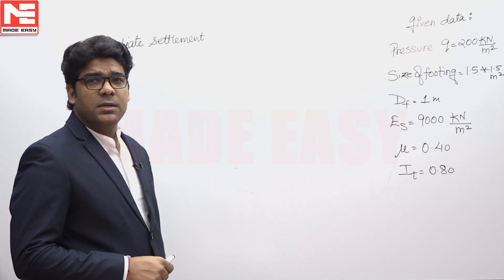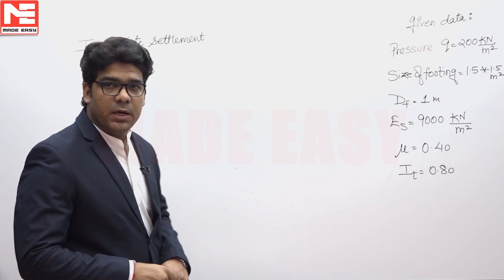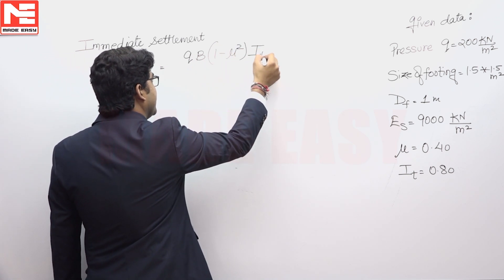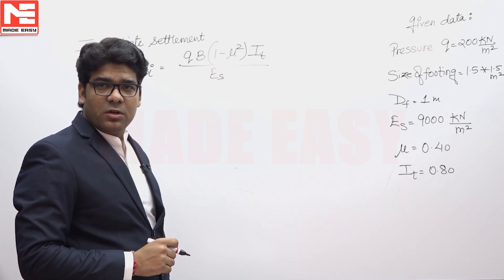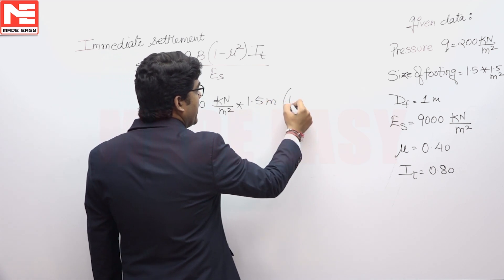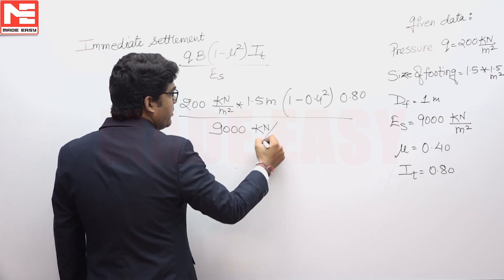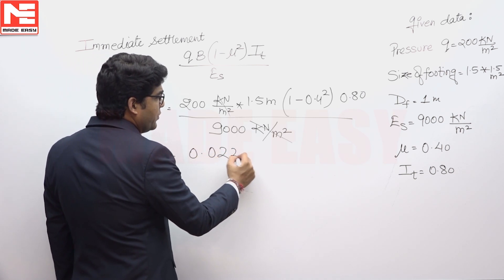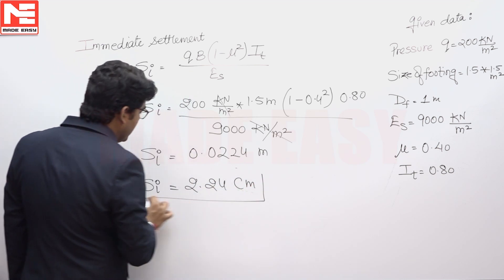Face GATE | Day 87 | 2nd Jan | CE | Q. 01 | MADE EASY